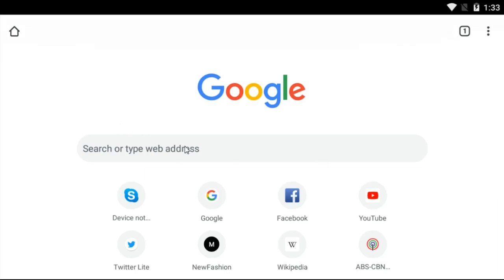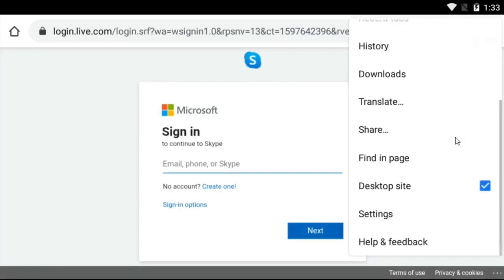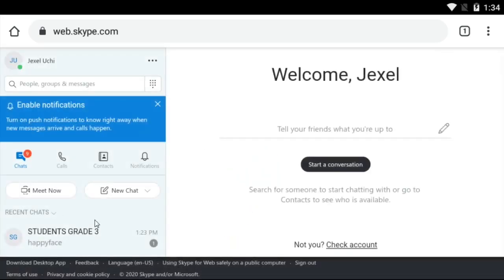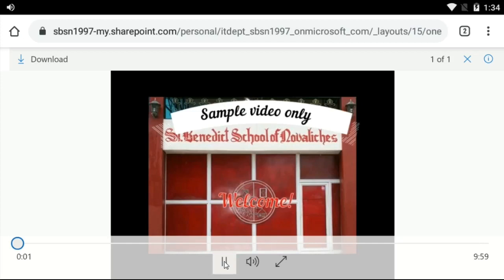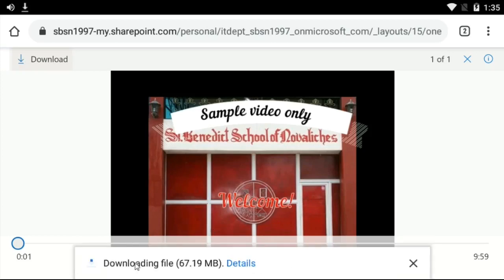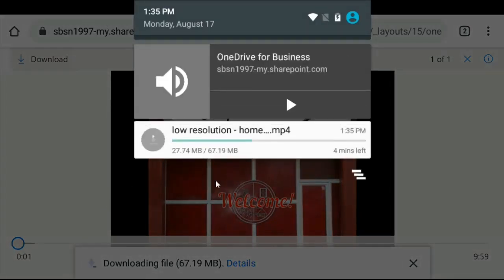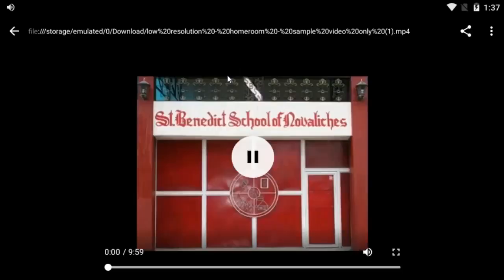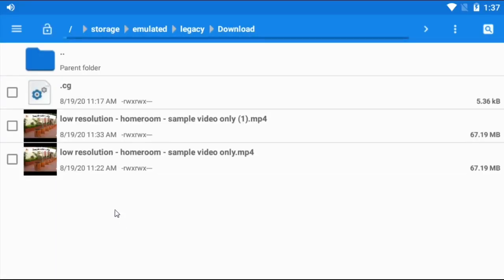Skype Tutorial on downloading videos using mobile phones